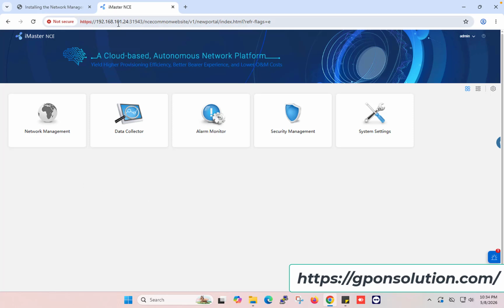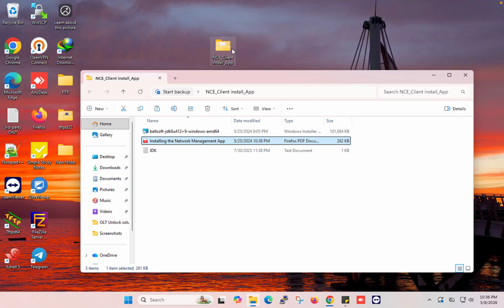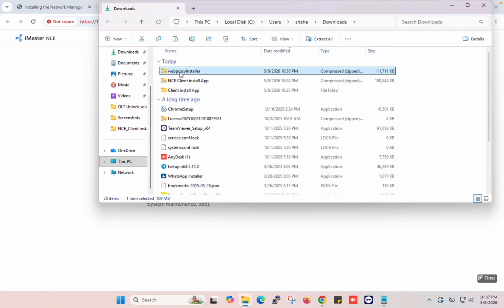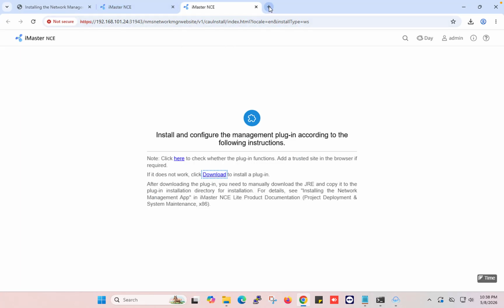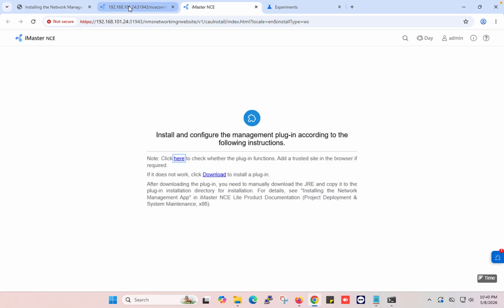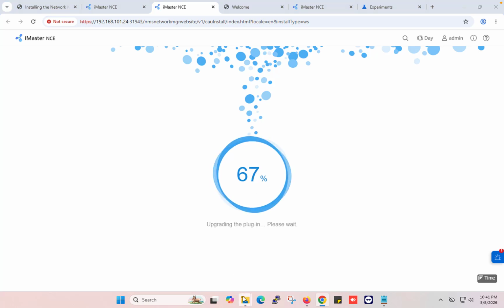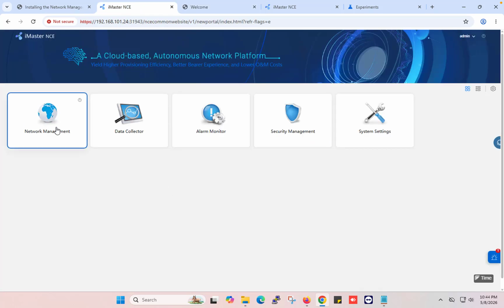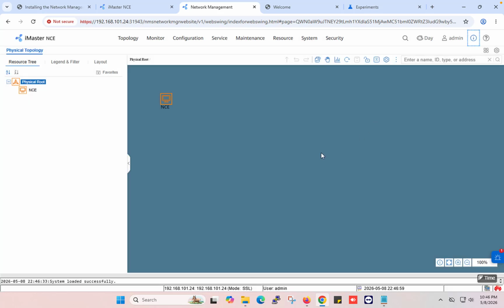NCE FAN R024 Network Management App install in client pc for first time use from that pc.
Network Management App install iMaster NCE-FAN NMS R024C10